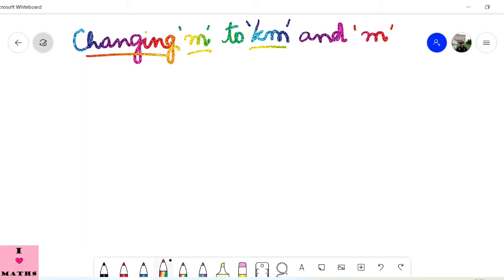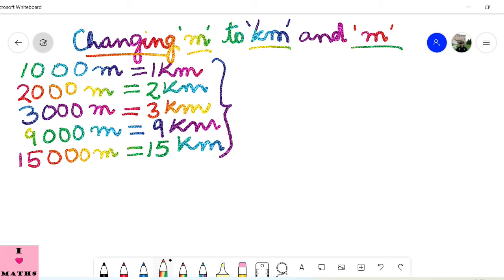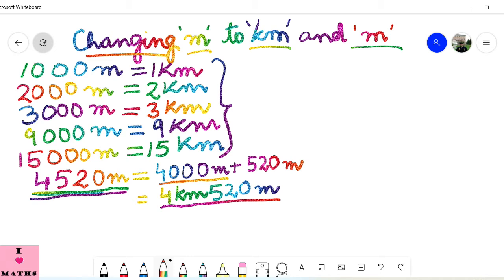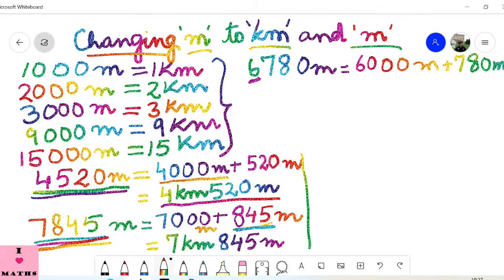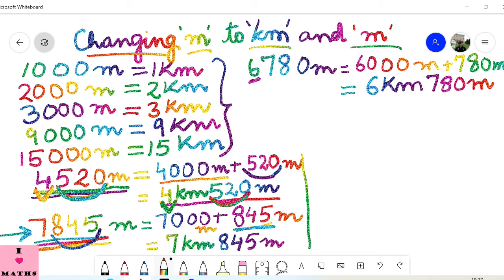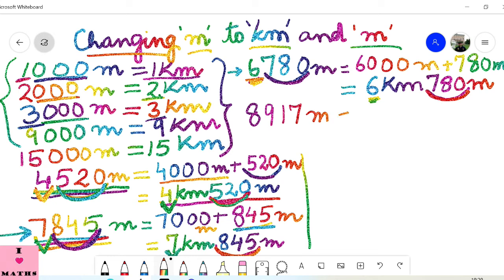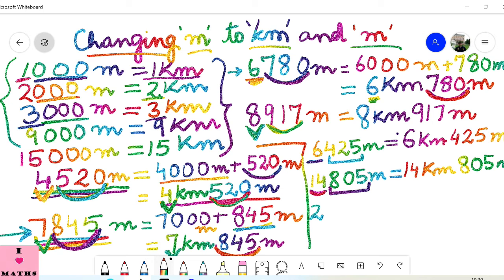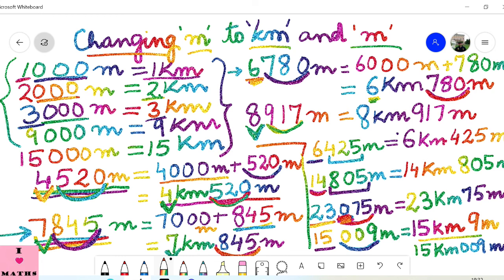Maths Class 3 Lesson 4 Lecture 8 Changing Metre to Kilometre and Metre CBSE Math Magic Monica Chadha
This video covers Maths Class 3 Lesson 4 Lecture 8 Changing Metre to Kilometre and Metre from CBSE book Math Magic